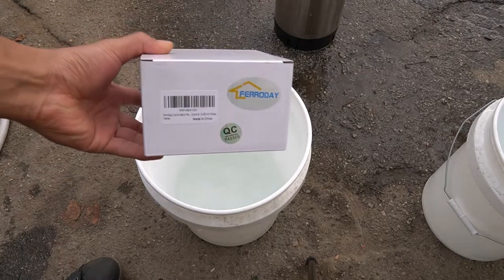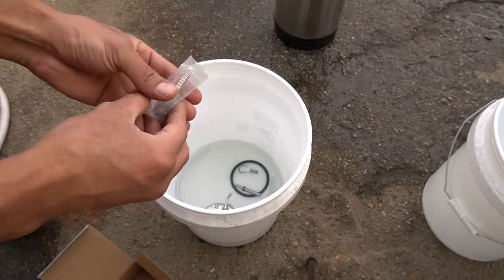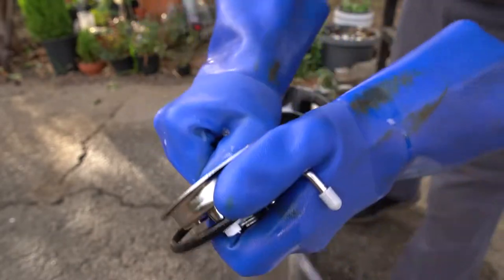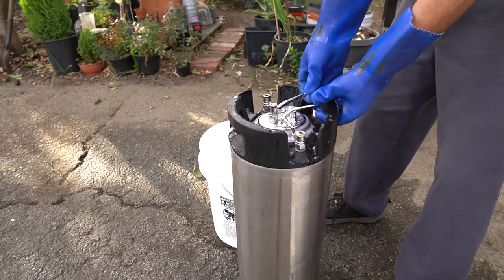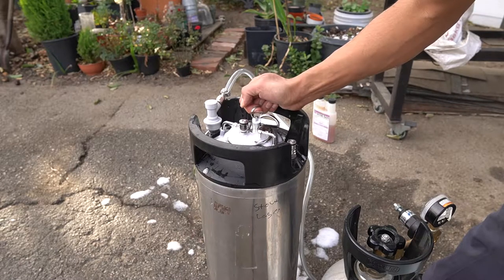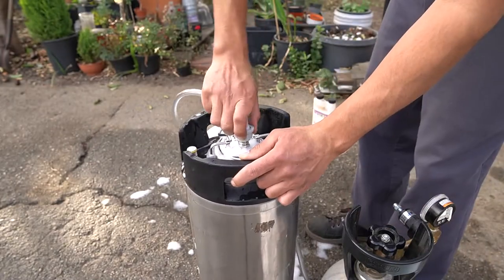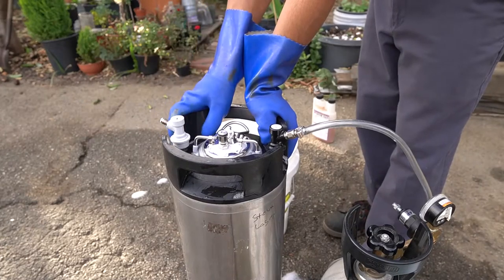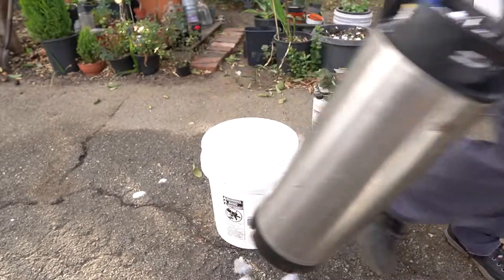Corny Keg Upgrade: Carb Stone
A closer look into using a carbonation stone upgrade for Cornelius kegs